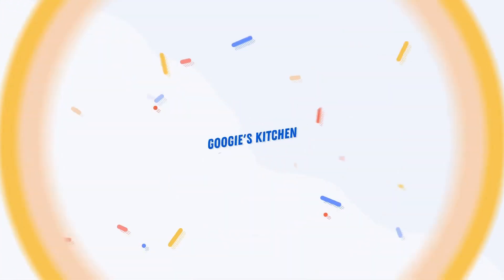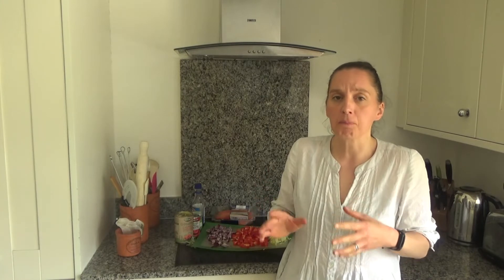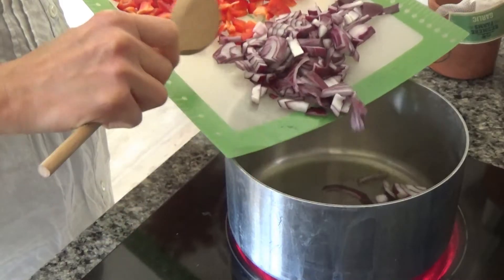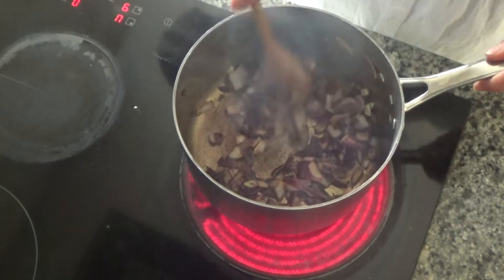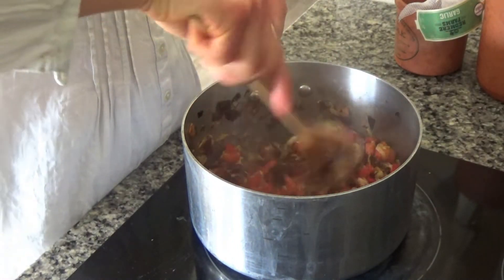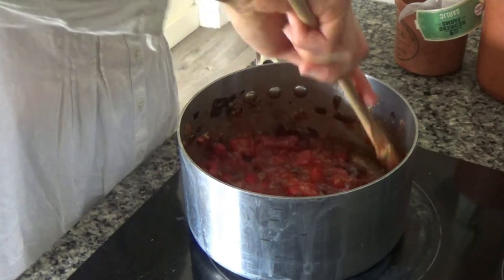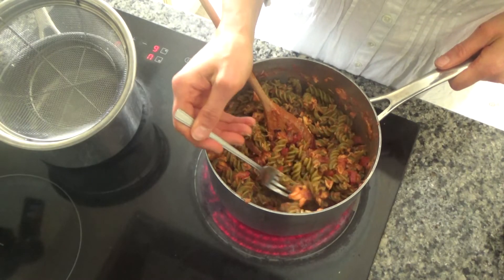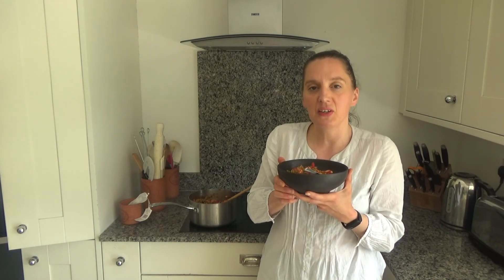Herby Seafood Pasta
Herby Seafood Pasta In this video I share with you how to cook this delicious pasta dish. We love seafood in our house and I love to make a lot of different dishes with salmon and prawns. Plus this year I have herbs growing in the garden so I thought I would put the two together. These ingredients were so yummy together that I had to share the recipe with you.